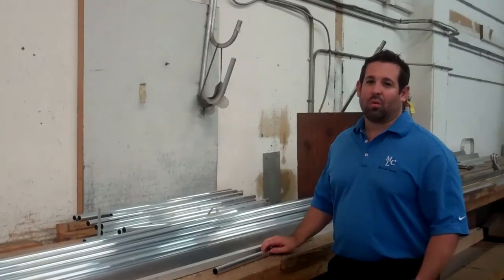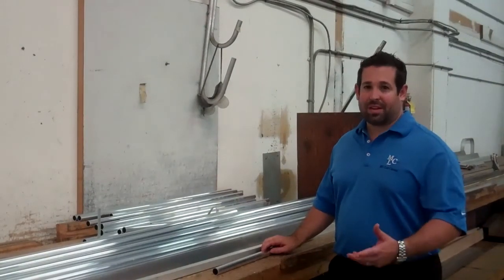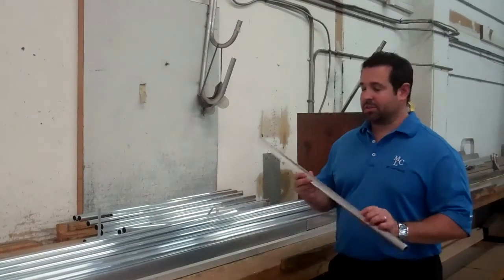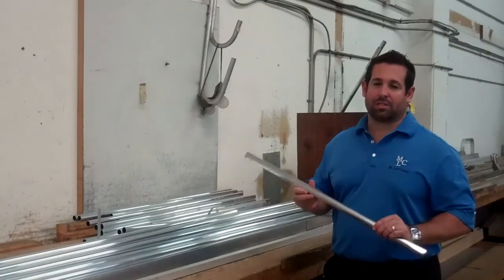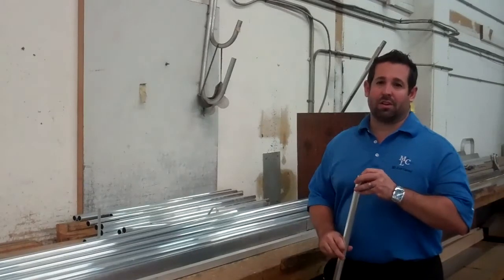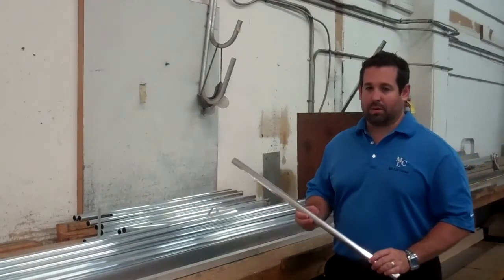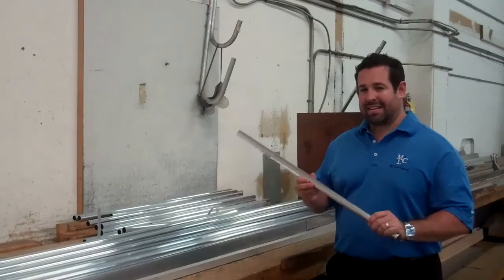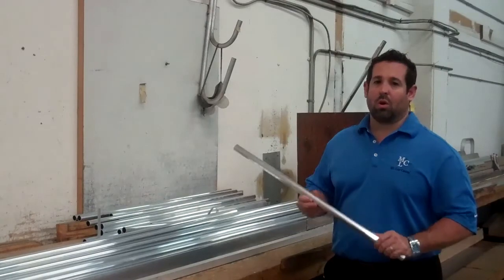Commercial Outdoor Furniture Manufacturing Process - Step 1 and 2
The beginning video outlining the steps taken to produce outdoor furniture,  This first step is to cut the aluminum to the proper lengths required for the various pieces.  Secondly, we drill, punch or clip the pieces as needed.

Mi-Lor Casual - aluminum outdoor furniture. commercial outdoor furniture, Coral Springs, pool furniture, apartment outdoor furniture, condominium outdoor furniture, hotel outdoor furniture, resorts outdoor furniture

Mi-Lor Casual, Inc.3851 N.W. 126th Ave. Coral Springs FL, 33065